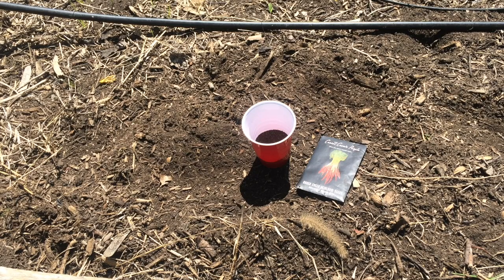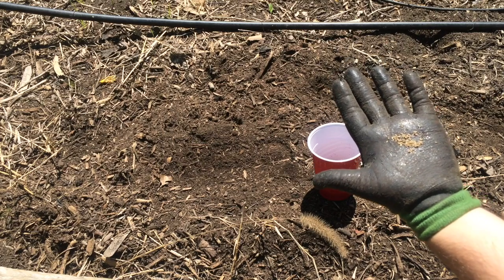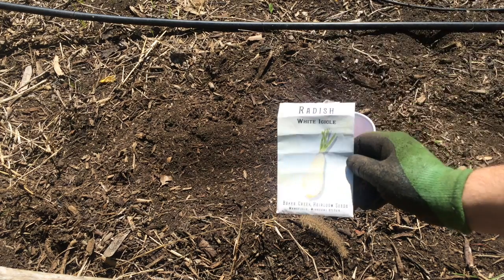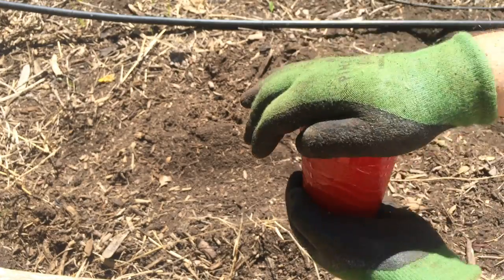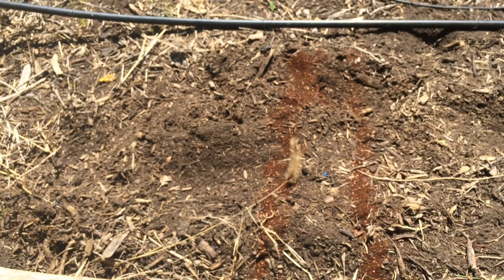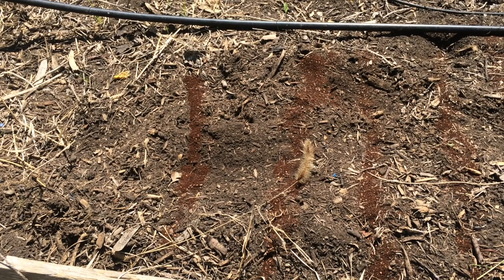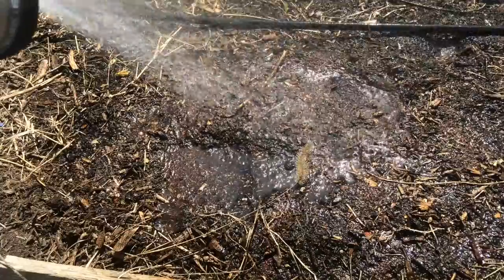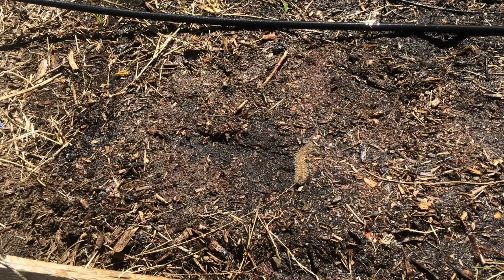Creative Way to Plant Carrots (and radishes) with Coffee Grounds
Use coffee grounds when you plant your carrots to help with spacing, fertilization, and pest control. Throw in some radishes for an effective use of the growing space and to help see the rows early. An alternative way to use this technique that is more time consuming, is to pinch off small amounts of the mix and space those pinching 2 inches apart. Using the pinch method will likely help to space the carrots more effectively, but will be much more tedious.